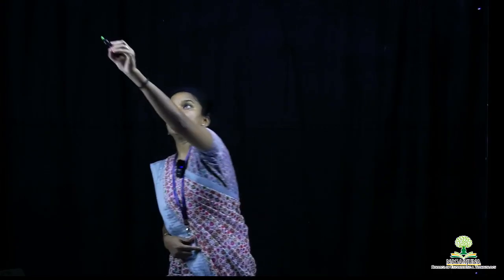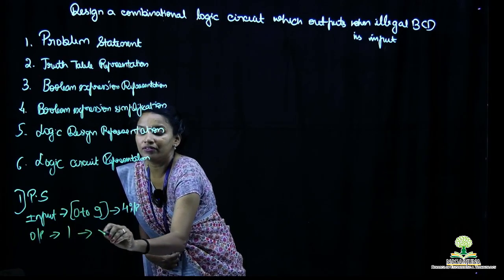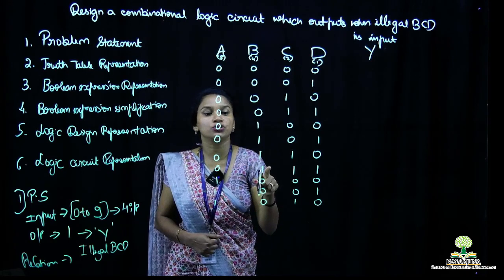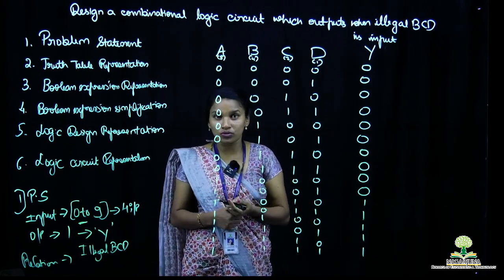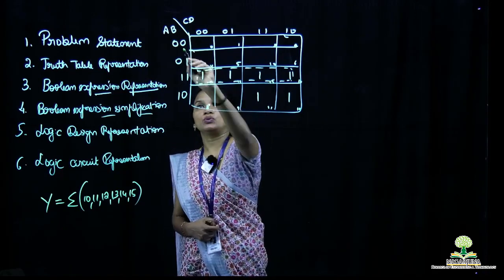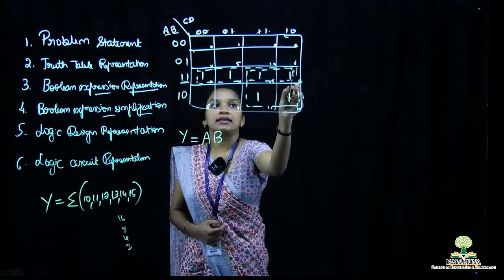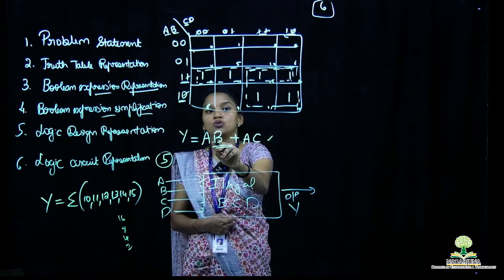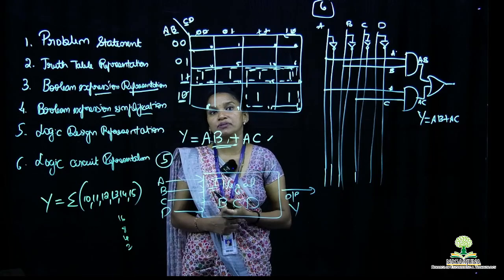Design of Computational Logic Circuits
Design of Computational Logic Circuits by Mrs.JYOTHI S.K,Assistant Professor,ECE,NCET,BANGALORE